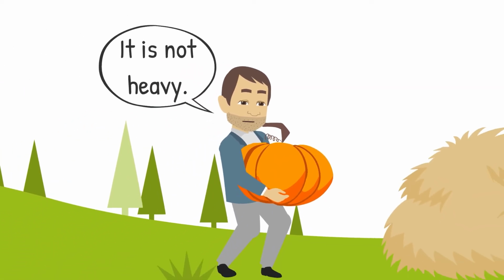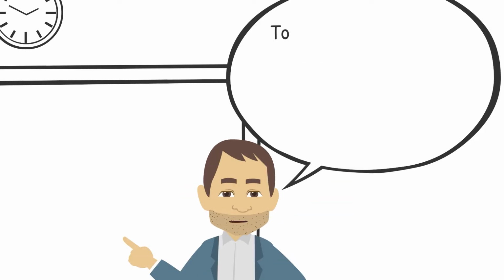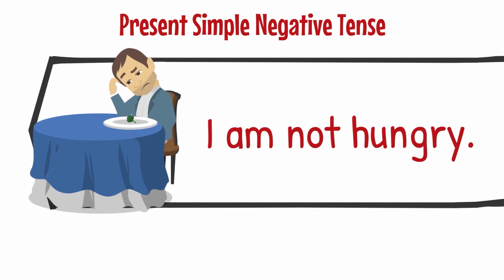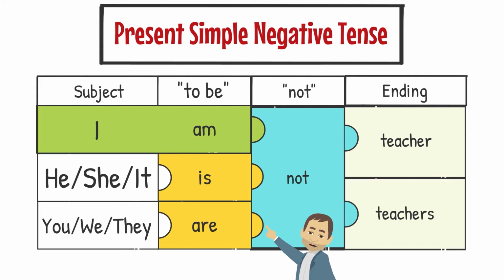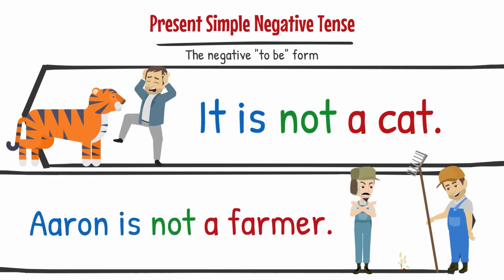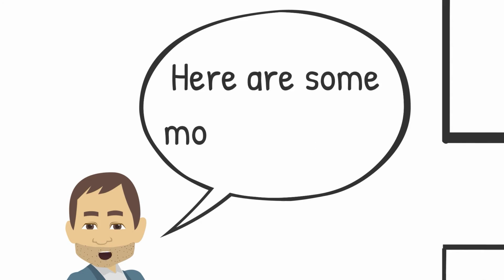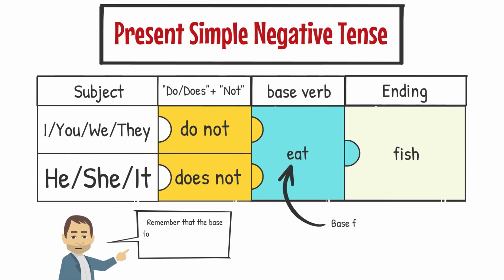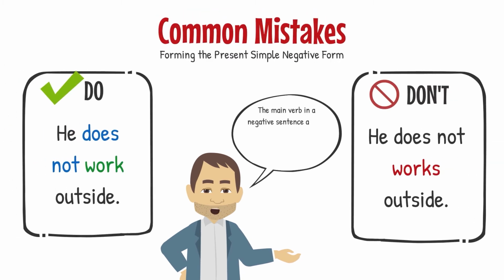Learn Present Simple Negative Tense | Easy English Grammar Lesson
Hi Everyone!
In this video lesson, you will learn all about the present simple negative tense. We will teach you how to use it, when to use it,  and all the different forms the present simple negative tense takes. We will learn the structure of present simple negative tenses, go through it in a simple way with lots of examples, and common mistakes.

Just sit back, relax, and enjoy the lesson!

In this lesson:
0:00 Examples of the present simple negative
0:47 Overview of  present simple negatives
1:21 Examples of present simple negatives
1:57 Overview of present simple negatives using "you", "we", "they", "he", "she", and "it"
2:41 Examples of present simple negatives using different "to be" verb forms.
3:08 Overview of negative contractions
3:55 Examples of present simple negatives using contractions
4:12 Overview of "do not" and "does not" verb forms
5:01 Examples of present simple negatives using the "do not" and "does not" verb forms
5:20 Common mistakes